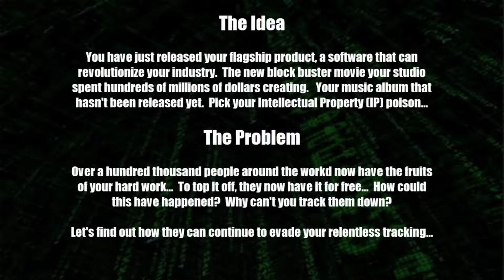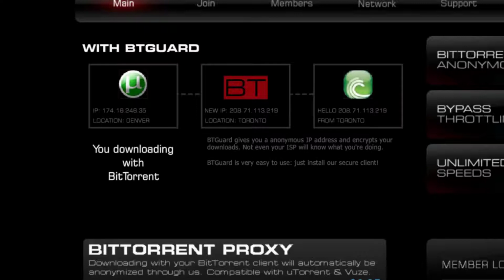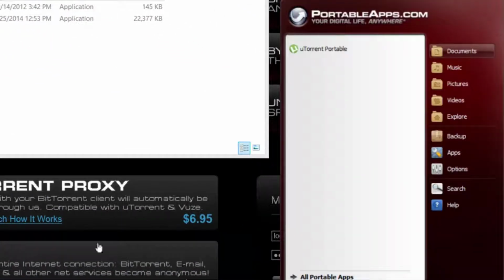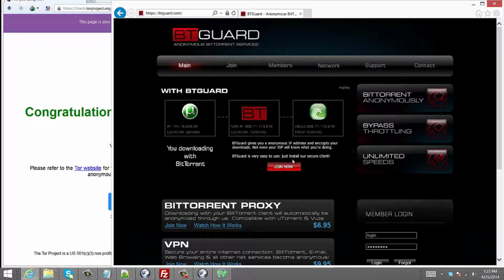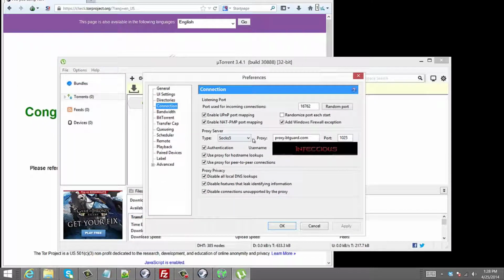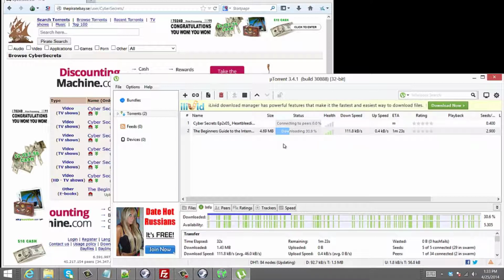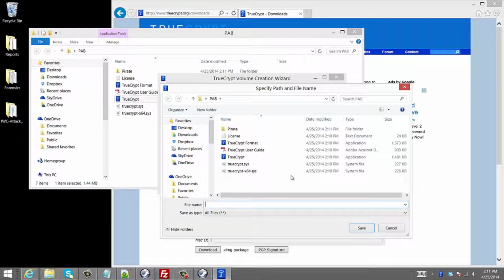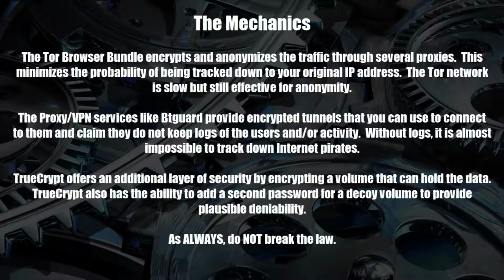Bittorents, Anonymity, Online Piracy, ThePiratebay, TrueCrypt, and Anti Forensics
The episode covers the basics of BitTorrent and the good old topic of Internet piracy.